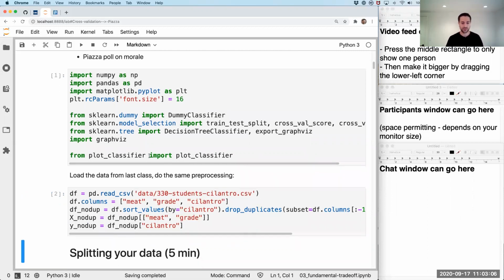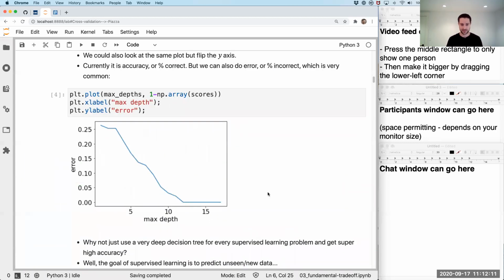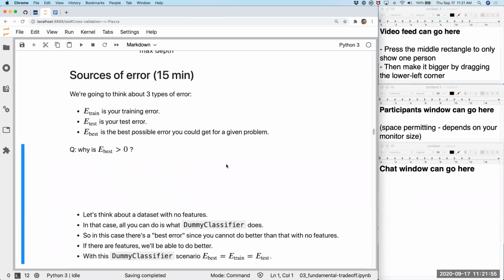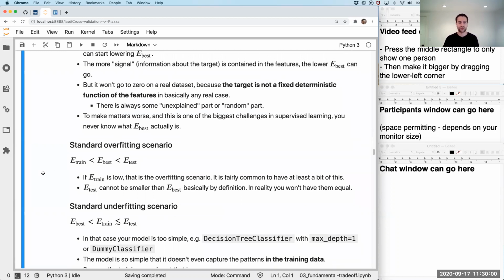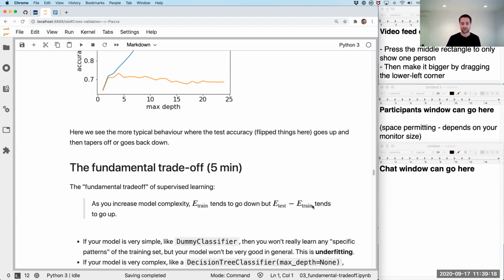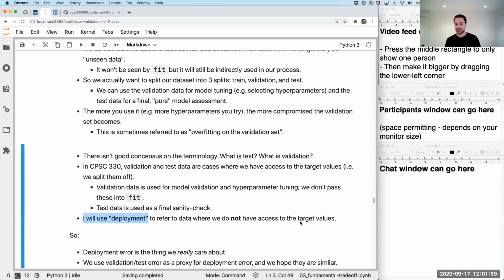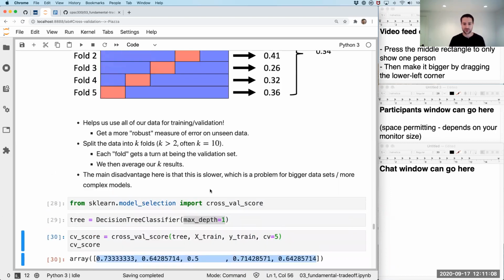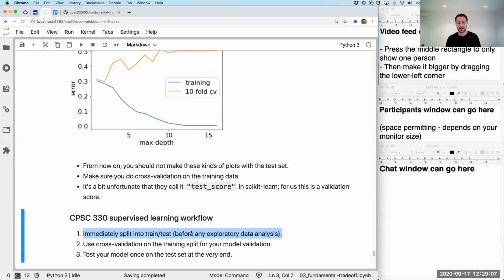CPSC 330 Lecture 3: data splitting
0:00  Announcements
2:00  Overfitting revisited
12:53  Sources of error
37:27  The fundamental tradeoff
41:07  Terminology: the 4 data sets
49:01  Cross-validation